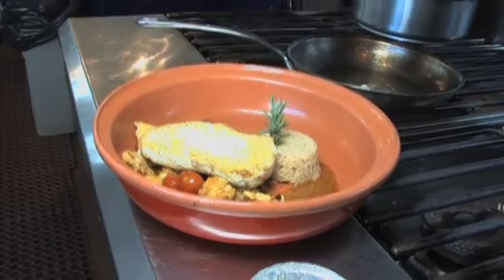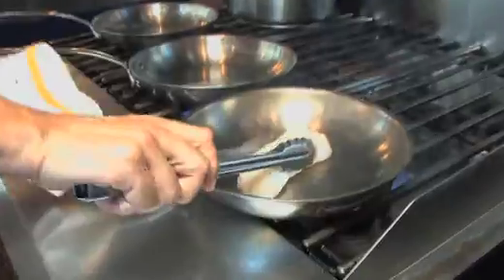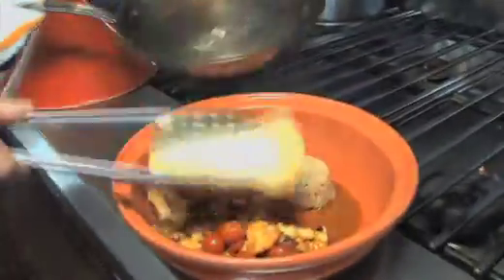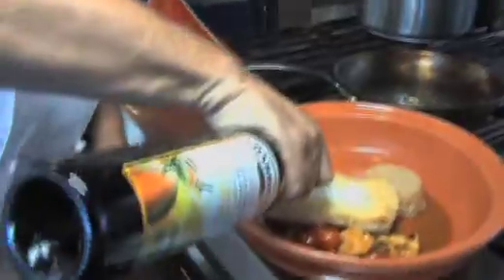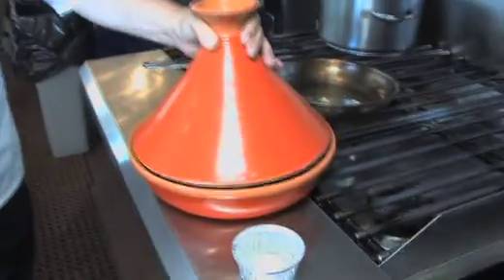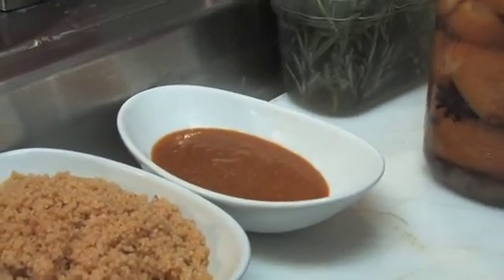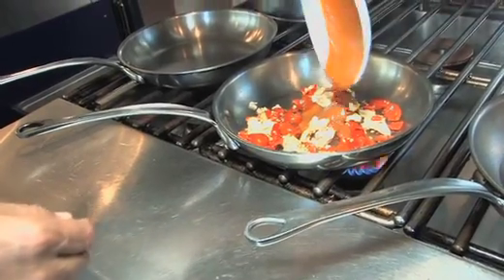Halibut Tagine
Chef François de Mélogue shows how he prepares Halibut Tagine at Figue Mediterranean Restaurant in La Quinta, California. Courtesy of KVCR Desert Cities Public Television.